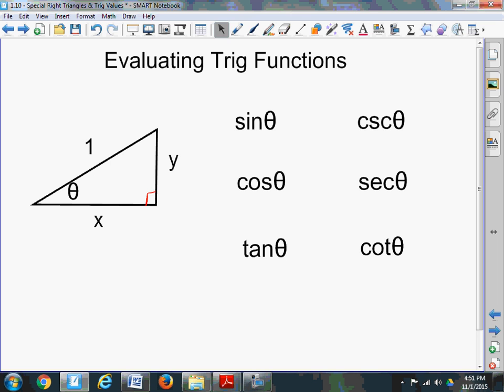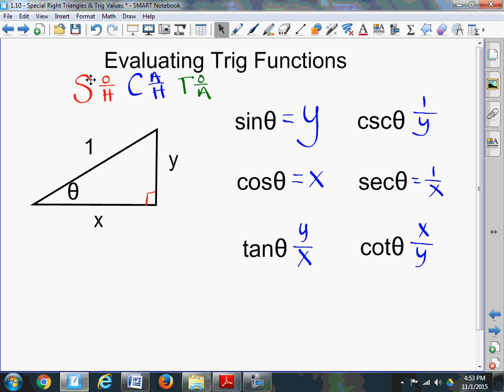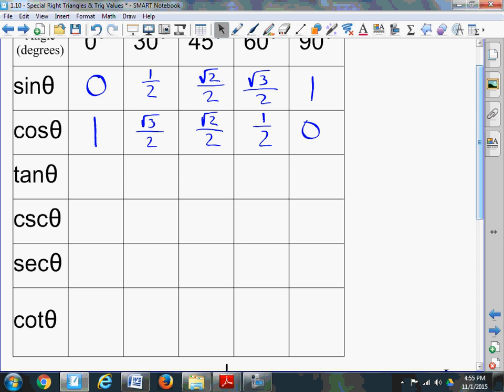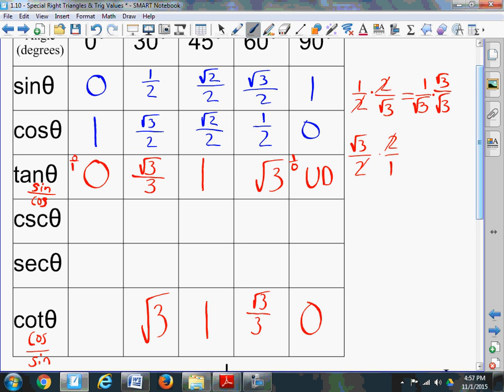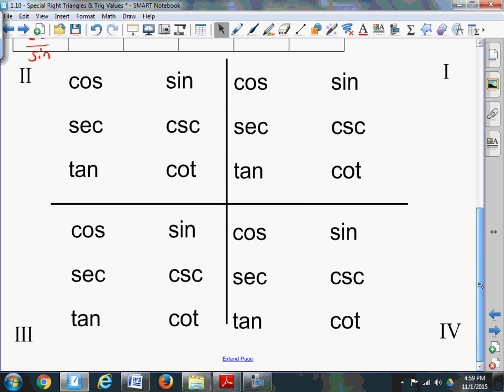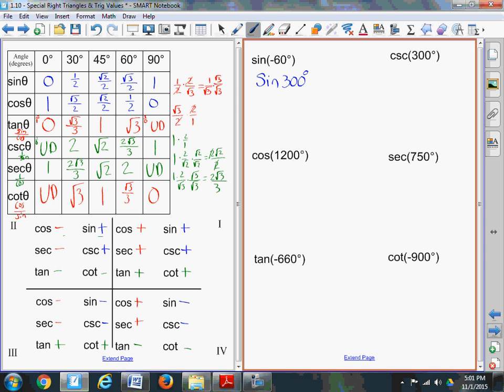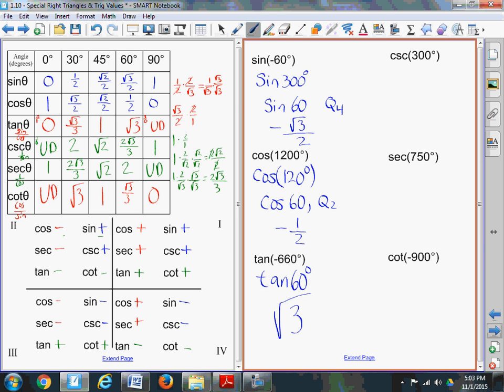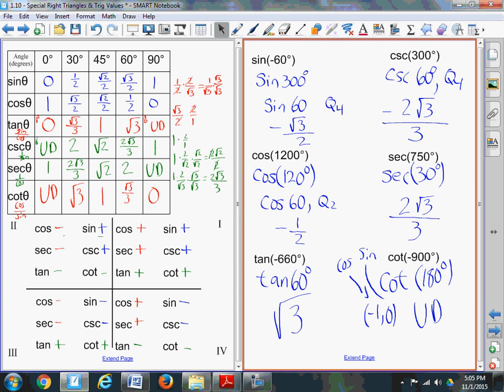1 06 Evaluating Trig Functions Degrees